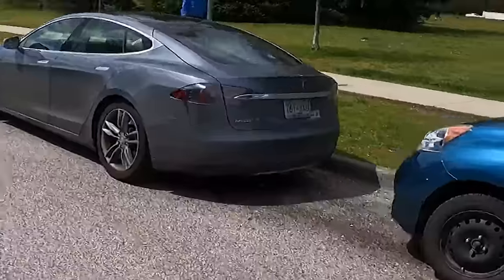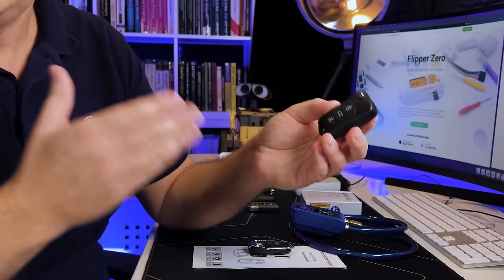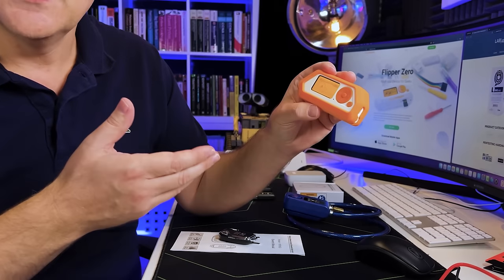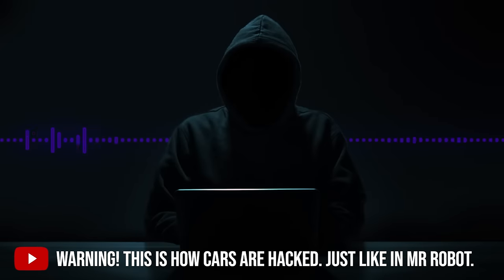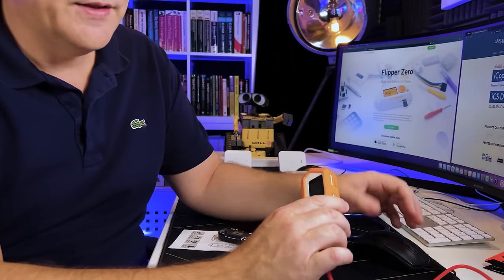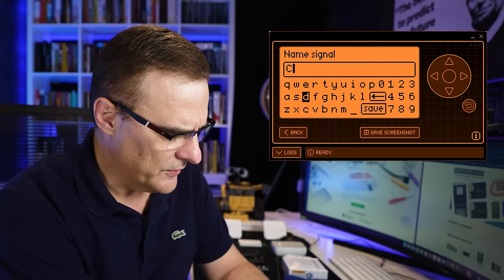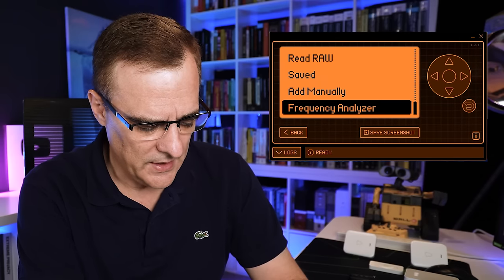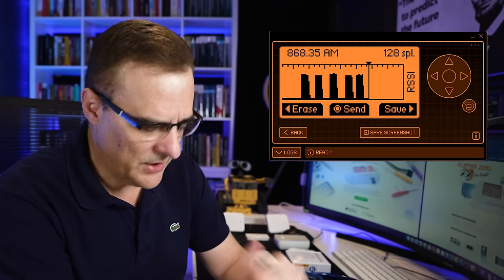Flipper Zero next level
The Flipper Zero can capture and replay all kinds of signals. Let's put it to the test :)

Can you use the Flipper Zero to unlock cars? What about bicycle locks? Door bells? Well... let's find out!

and/or use code DAVIDBOMBAL

// Menu //
00:00 - Intro
00:25 - Disclaimer
00:33 - In this video
01:08 - Unlocking Cars
02:13 - Rolling Codes and Vehicle types
02:28 - Discussion with Occupy The Web
04:12 - Reading and Sending Key Fobs
06:22 - Doorbell Example
06:54 - Other Vehicle Brands
07:44 - Unlocking Bike Locks
11:44 - Unlocking Doorbells
13:23 - Hacking Alarm Systems
14:30 - Conclusion
16:06 - Outro

// MY STUFF //

flipper zero
flipper
flipperzero
hack
hacking
car hacking
sub 1 ghz
door bell
car
cars
honda
cve
alarm system
rfid
nfc
bluetooth
infrared
radio
gpio